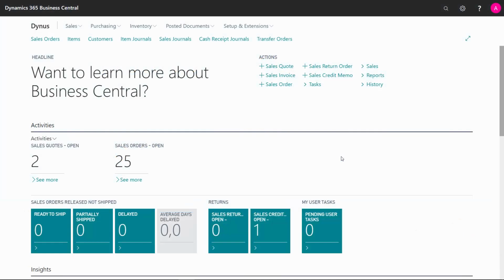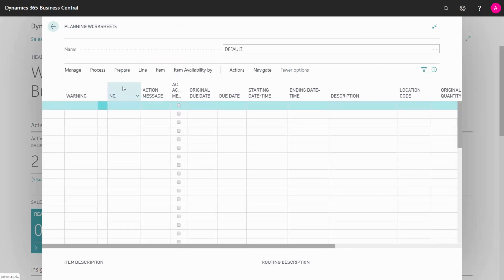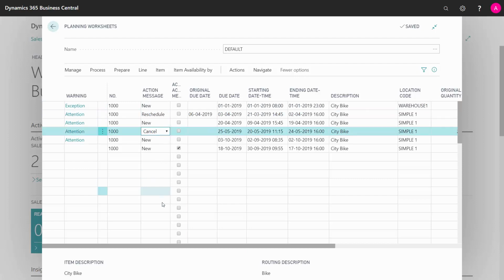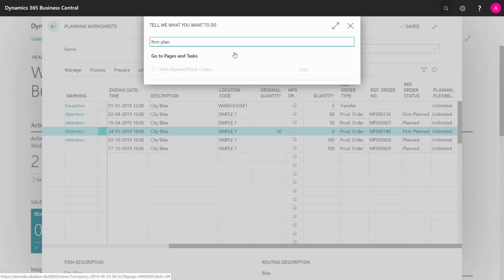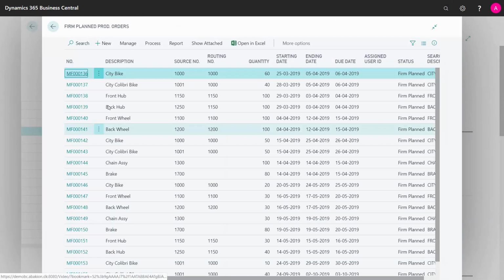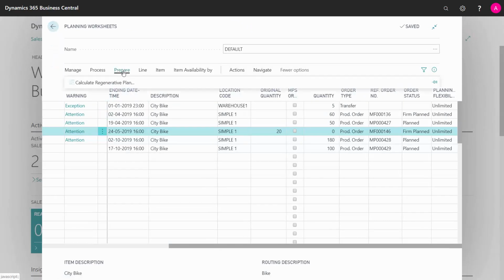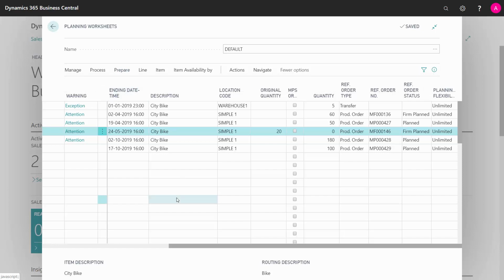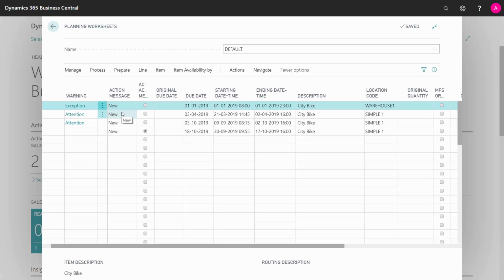How to lock orders with the Planning Flexibility to avoid replanning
How to work with item fields for a sales department in Business Central? [ENG19090928]